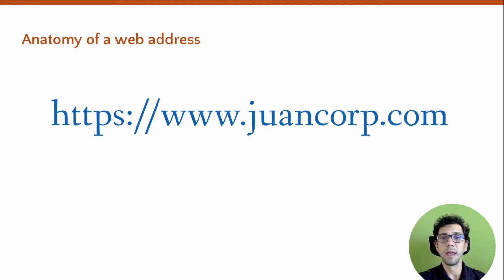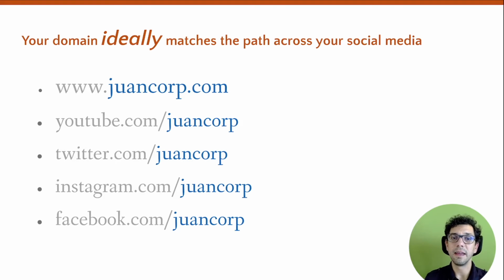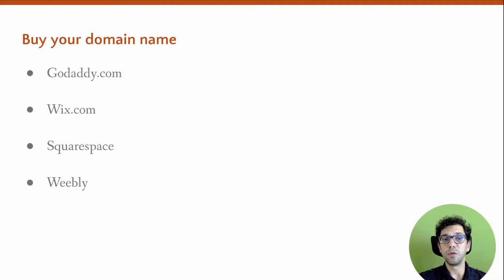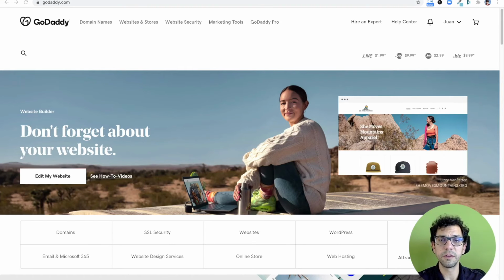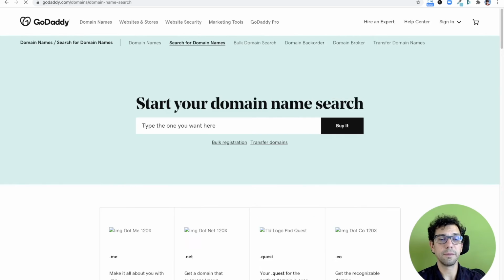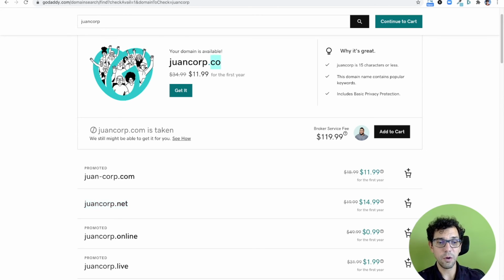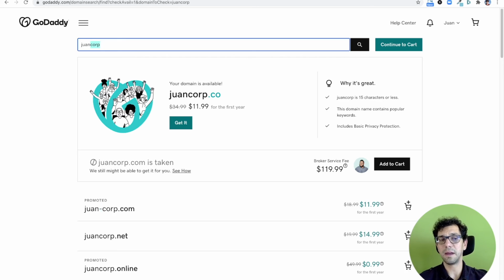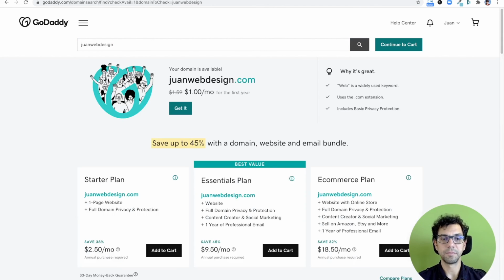Video2 Your Web Presence Name